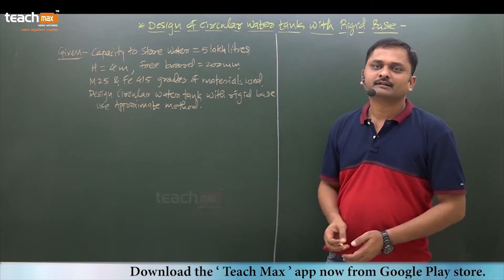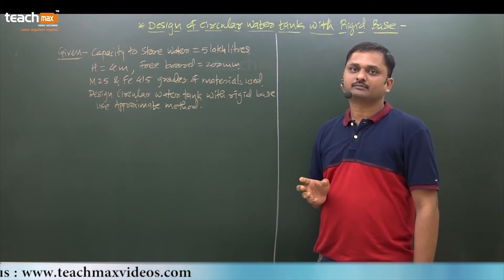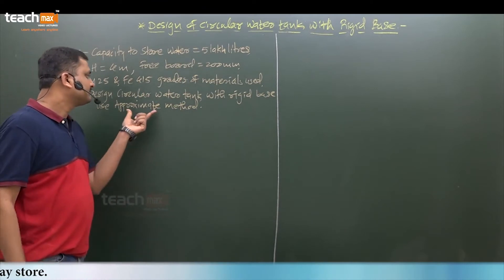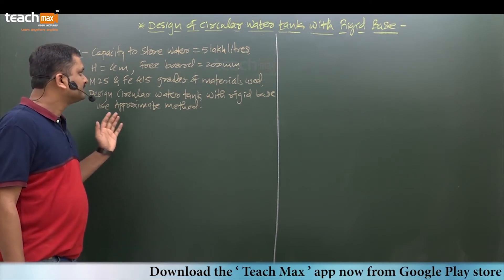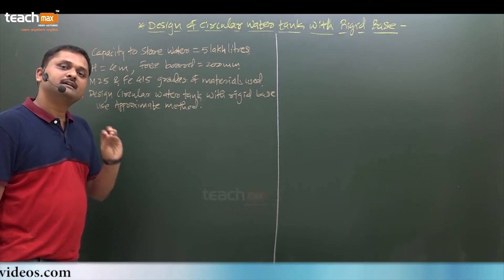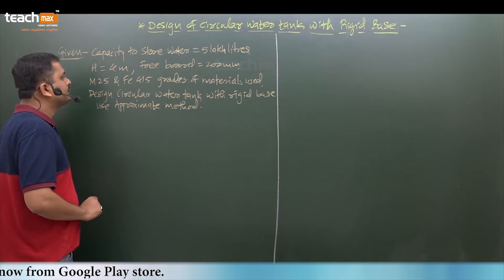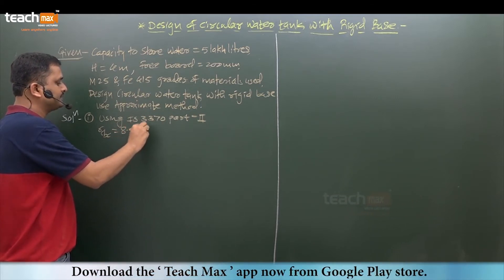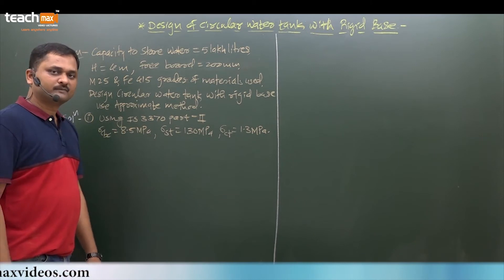Design Of Circular Water Tank With Rigid Base | Structural Design - 3 | Prof. Sajjan Wagh